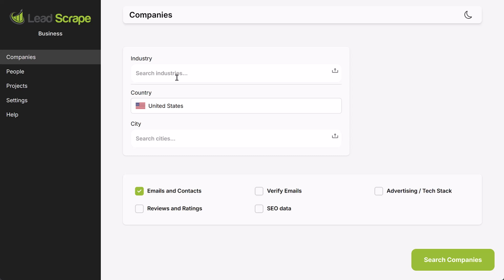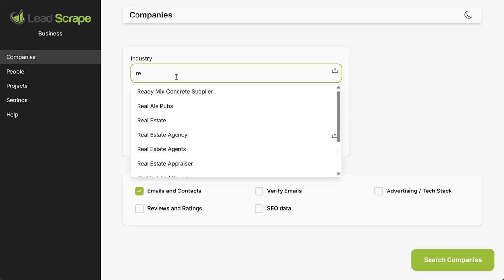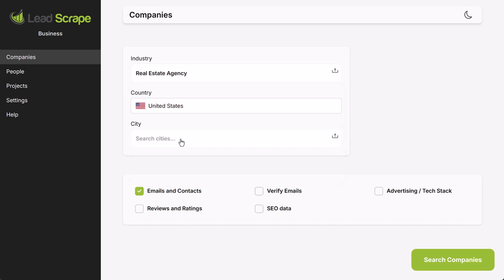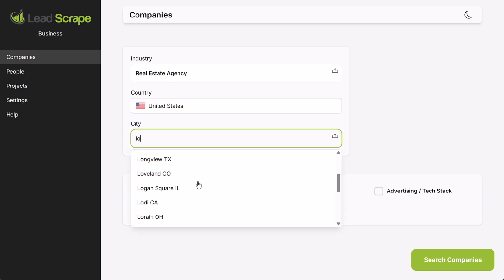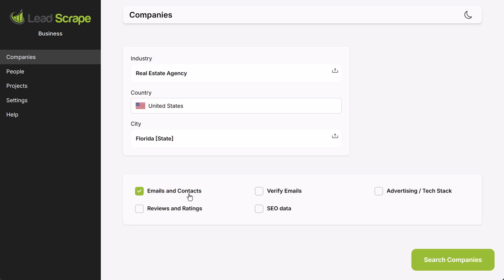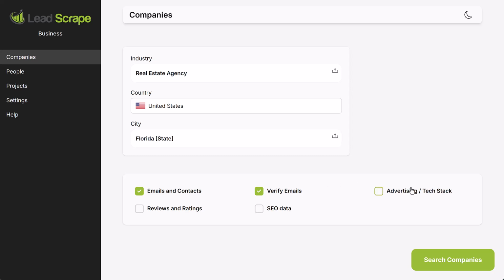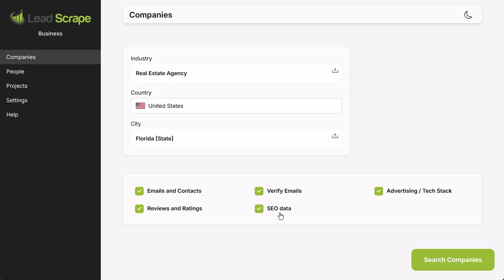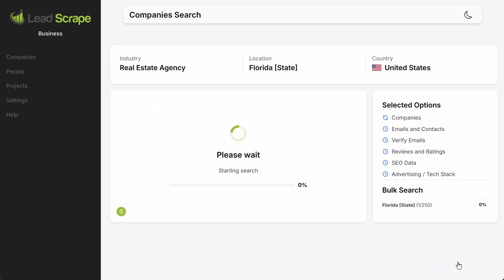Lead Scrape - Find B2B companies - Quick Start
Find B2B companies in any industry, over 50 countries are supported. Learn how to make your first search in Lead Scrape.